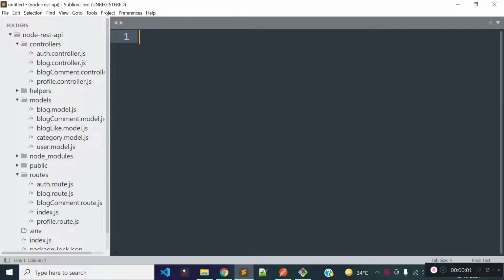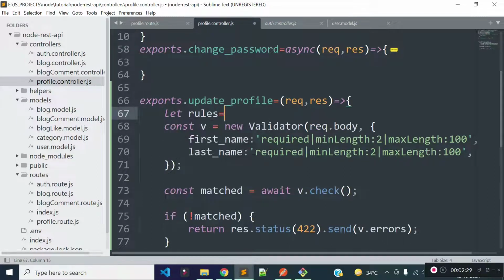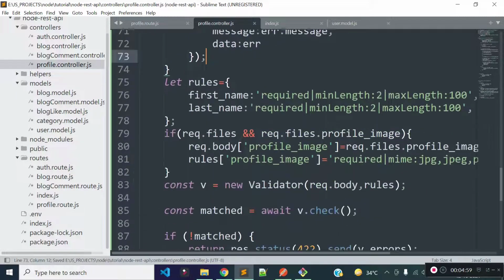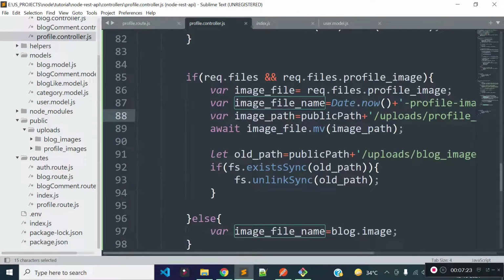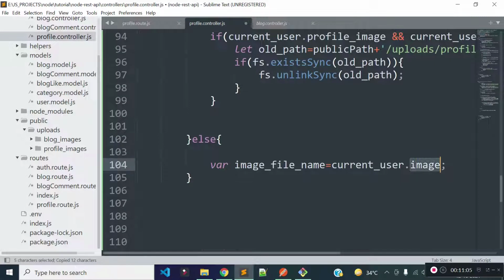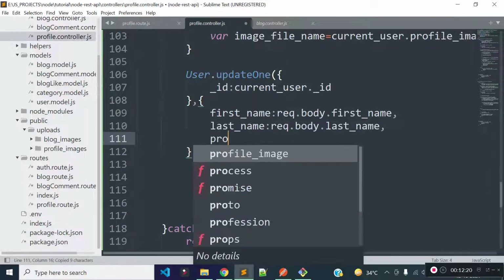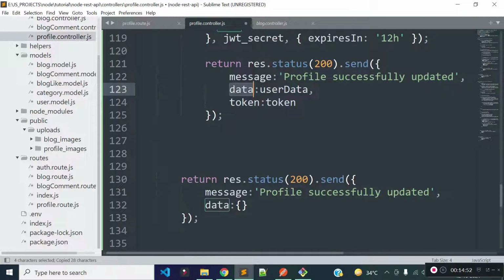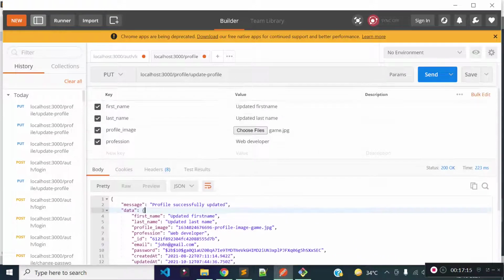Update profile API in node.js | Update user profile in node.js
Update profile API in node.js | Update user profile in node.js with MongoDB